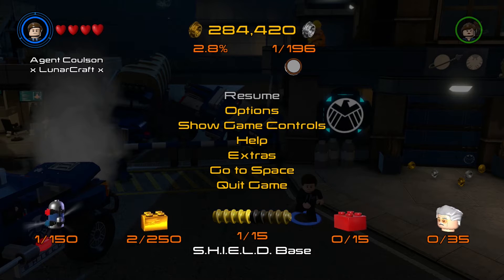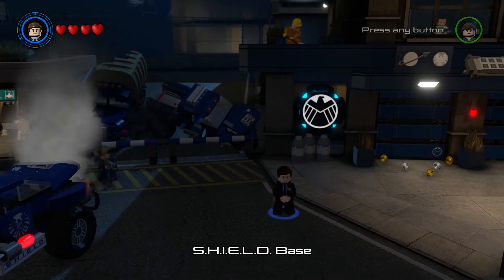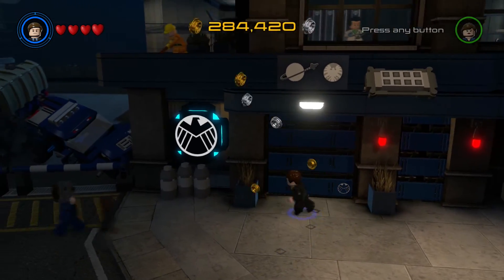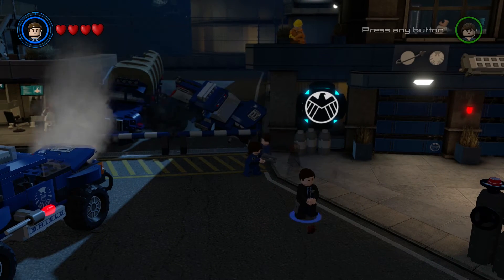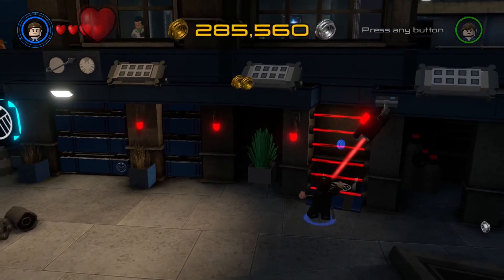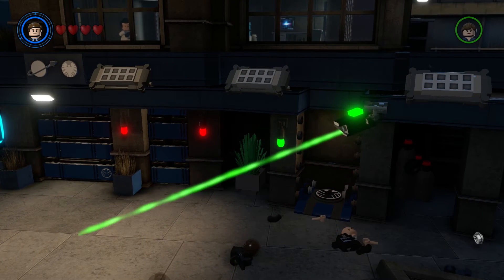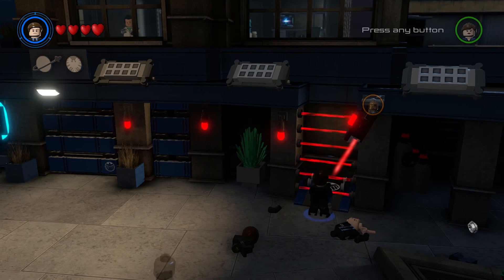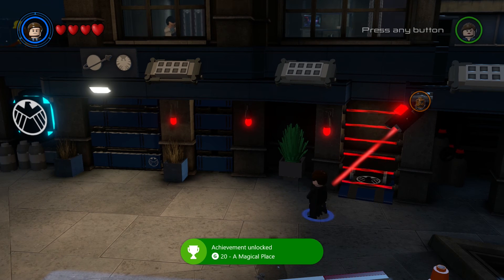LEGO Marvel Avengers - A Magical Place Achievement/Trophy - Die and Respawn as Coulson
NEW! Marvel LEGO Avengers Achievement & Trophy Guide.  In This Video I show You How To Unlock The A Magical Place Achievement/Trophy.

This achievement is really simple to get, once you free Coulson in the second mission(A Loki Entrance) simply switch to him as the playable character and get him killed.  When he respawns the achievement is yours.

My Gamertag - x LunarCraft x *Atttributes*